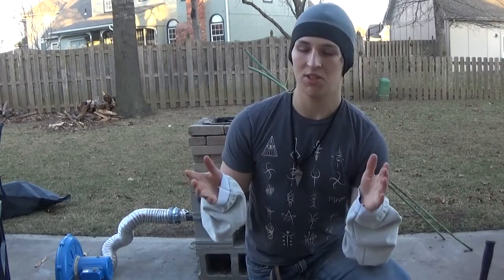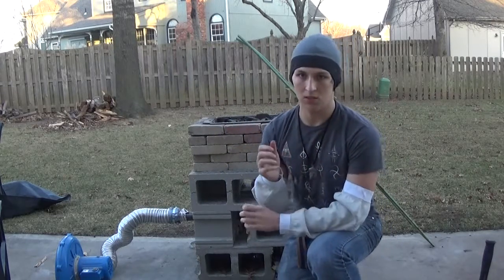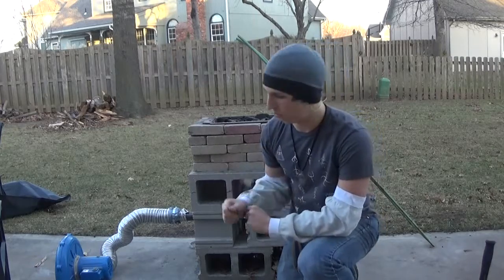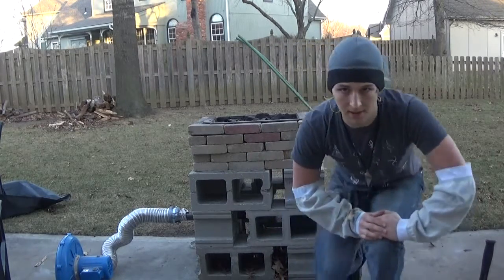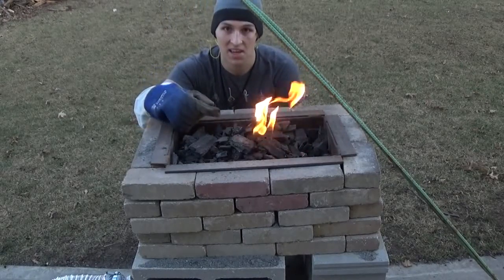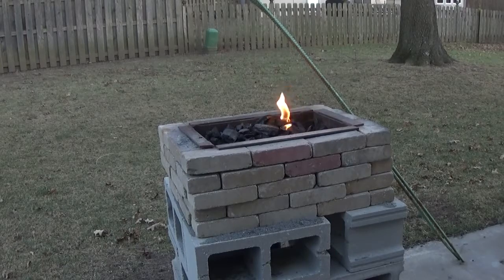Forging Tongs for Forging (part 1)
As you all know, I am an up and coming blacksmith. Finally, you will all be able to see my forge in action as I make myself a pair of actual blacksmithing tongs.
See, before I made these, I was using vice grip pliers, which do NOT work well for forging knives. But, as the old blacksmith saying goes: "Need a tool, make a tool." So I did.
This is only part of the process, the actual heating and bending of metal. I will be finishing the tongs in a future video, do not worry. Those of you who saw the salvaging video may recognize this rebar, and those of you who didn't ought to go watch it.

Now, I will leave you with a joke.

Why did the blacksmith go into Victoria's Secret?

He heard there was a sale of designer tongs...

I hate myself.